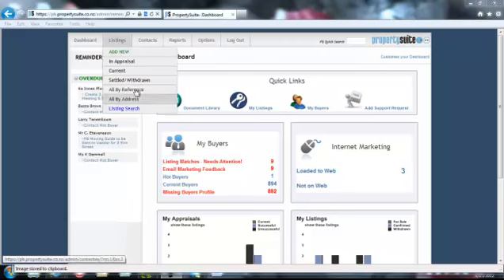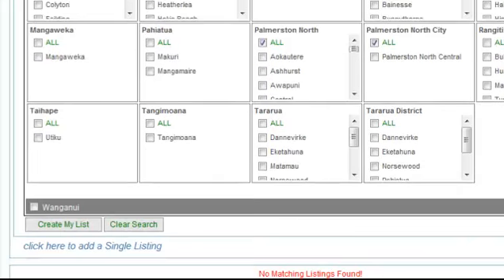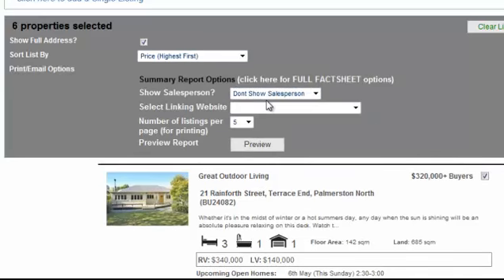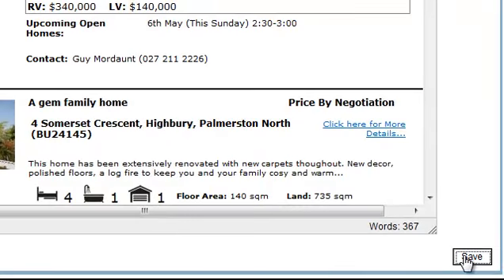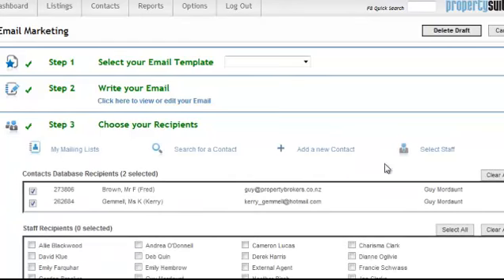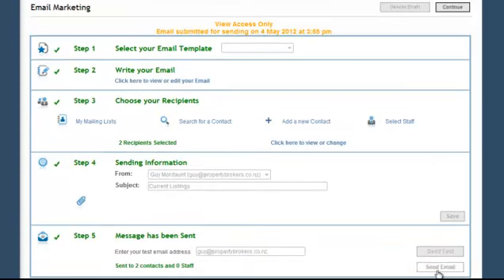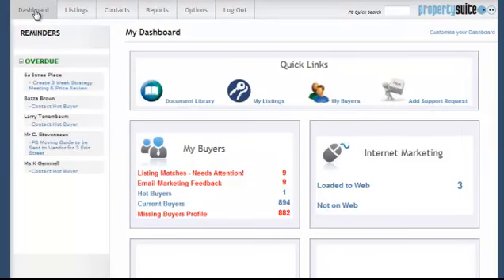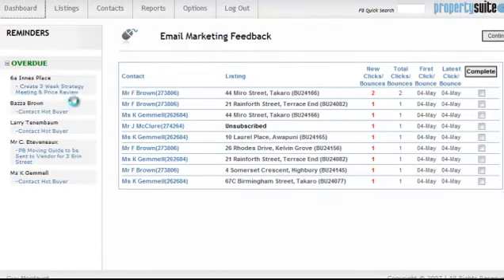Listing Searches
Description